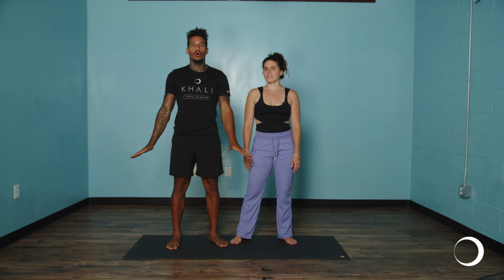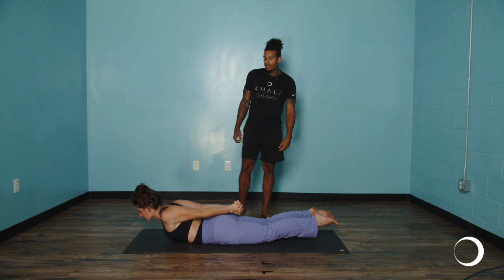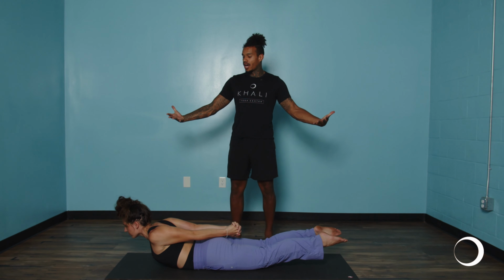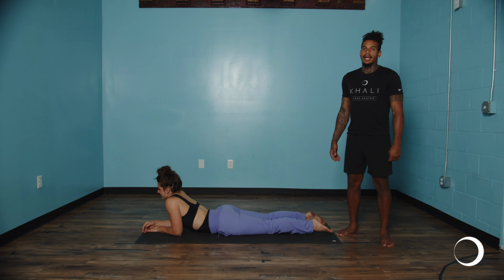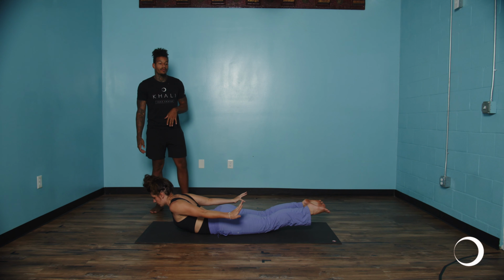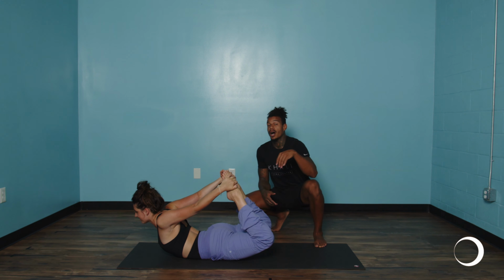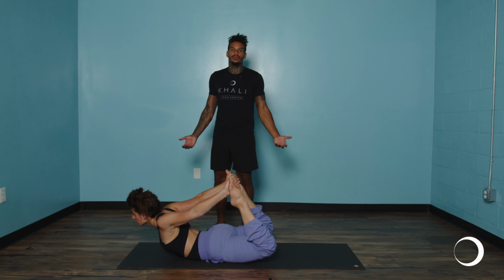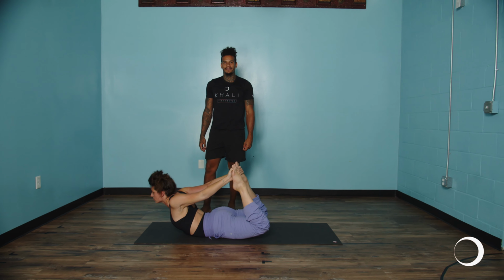Belly Down Back Bends | Complete Tutorial For Beginners | Khali Yoga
Unlock the power of Belly Down Back Bends with Khali Yoga Center, including Locust Pose and Bow Pose. Learn precise alignment, avoid common misalignments, and discover adaptable modifications for all levels.

The information in Khali Yoga Center’s YouTube videos is for general educational purposes only. It is not a substitute for professional advice. Consult healthcare professionals before starting any new fitness or health program. Khali Yoga Center is not liable for any injuries or damages. Viewers watch at their own risk and agree to these terms. Prioritize your safety and well-being.